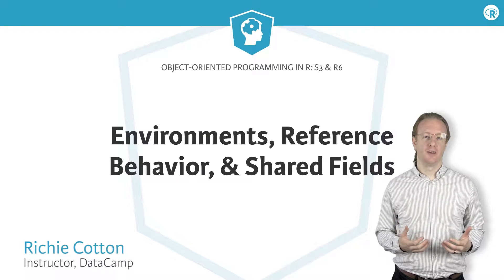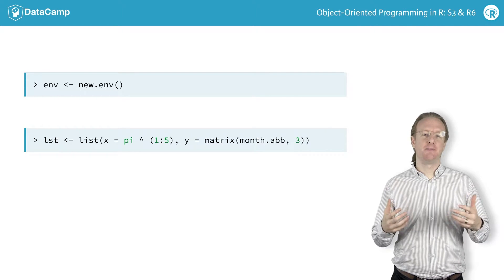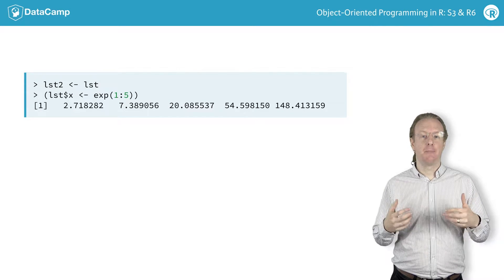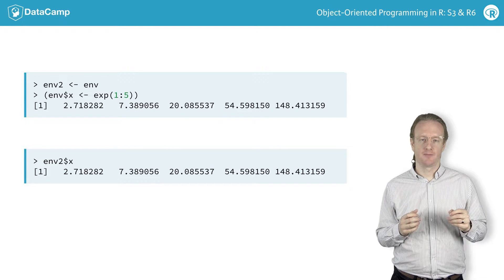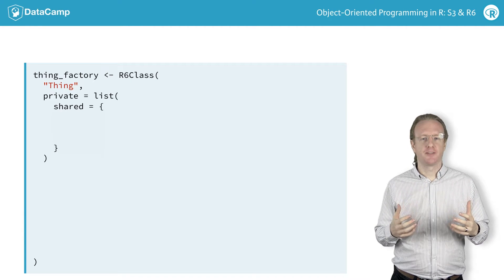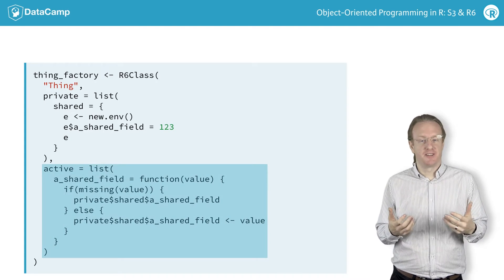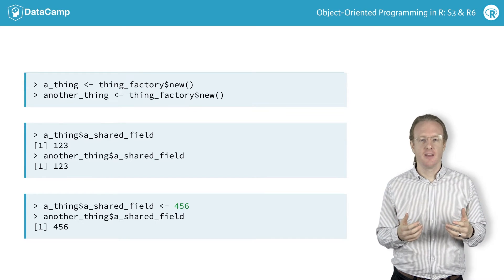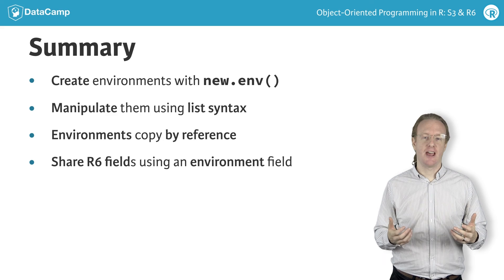R Tutorial: Object-Oriented Programming in R: S3 & R6 (part 5)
Part 5 of our course video for Object-Oriented Programming in R: S3 & R6 by Richie Cotton.

Complete your mastery of R6 by learning about advanced topics such as copying by reference, shared fields, cloning objects, and finalizing objects. The chapter concludes with an interview with Winston Chang, creator of the R6 package.

Back in Chapter 1, you learned that there are two types of variable that can be used to store other variables. One of them was the list type, and you've seen lots of examples of working with lists so far in the course. The second variable type that can store other variables is called an environment, and that is the focus of this video.

To create a new environment, you call the new.env() function. Unlike lists, where it is common to fill them with elements when you create them, environments are always created empty, and you add their contents afterwards.

The syntax for adding variables to an environment is the same as for a list. For example, you can use the dollar operator, or the double square brackets operator.

Let's check that the contents of the list and the environment are the same. The print() method for environments isn't very informative, so it's best to use ls.str(), which gives the structure of each element.

There is one way that environments behave differently from lists that becomes important when working with R6 classes. Take a copy of the list, then change one of the elements. Here you can change the "x" element from pi to the power 1 to 5, to e to the power 1 to 5. Now look at the corresponding "x" element in the second list. The changes, of course, haven't been passed along to the copy, so the lists are no longer identical.

Let's do the same thing with environments. Take a copy of the environment, change the "x" element in the first environment, and see what happens to the corresponding element in the second environment. Recall that in the case of lists, the change wasn't transferred to the second list. However, with environments, the change has been transferred over. Both x elements remain identical.

Most R variables use a copying strategy known as "copy by value". That is, when you copy a variable, each version of the variable has its own copies of the values.

By contrast, environments use "copy by reference". This means that when you copy them, each version refers to the same copy of the values.

R6 classes can take advantage of copying by reference to share data between all instances of a class. There is one simple trick this, which involves defining a private element, by convention named "shared". The shared element takes several lines of code to define, so it needs braces.

First, you define a new environment. This can be named anything.

Then, you assign any variables that you like inside the environment. In this case, the code assigns the number 123 to a variable named "a shared field".

Finally, you return the environment.

To access the shared fields, you use active bindings, just as you saw in the previous chapter. The syntax is the same, except that this time, the fields are accessed using a private dollar shared dollar prefix.

To see how shared fields work, let's create a couple of Thing objects.

For both of these Things, the shared field defaults to the value 123.

So far, this is just the same behavior as any other field. But now look what happens when you change the shared field in one of the objects. Since the field is shared, the copy by reference behavior means that the value is changed in the second Thing object as well.

In summary, environments are created using the new.env() function. You can assign variables to them, and access them again using the same syntax as with lists. The most important difference between lists and environments is that environments use copy by reference behavior, which means that all instances of an environment share the same variables. R6 classes can use this feature to provide variables that are shared across all objects. They do this by defining a private field that is an environment. This field, by convention, is named shared.